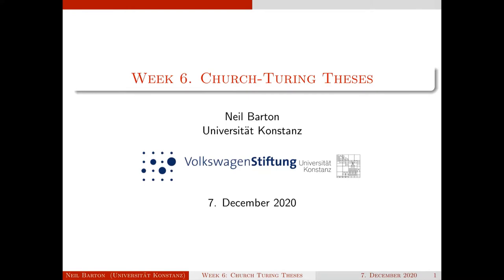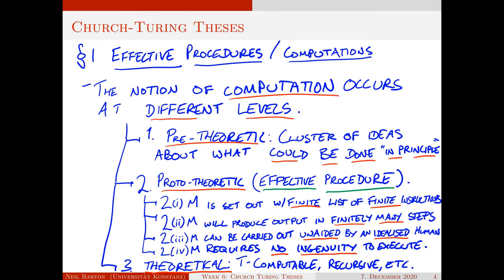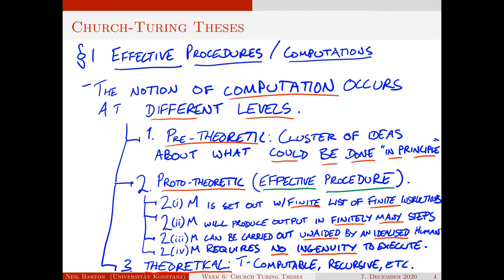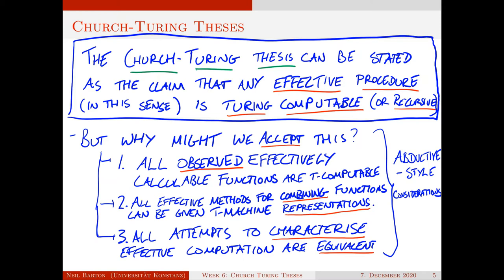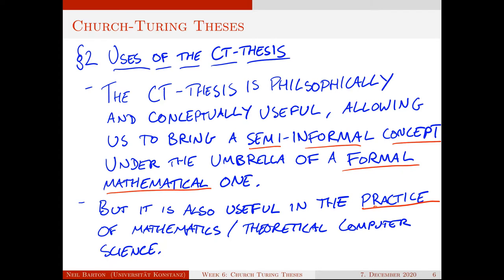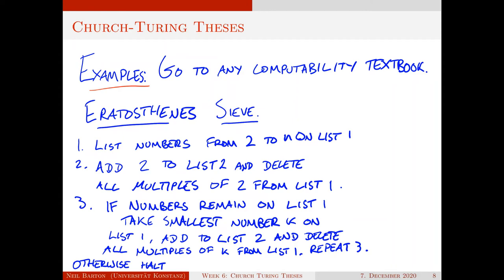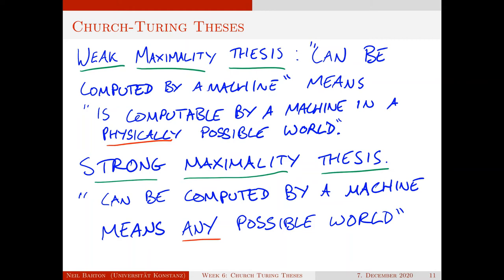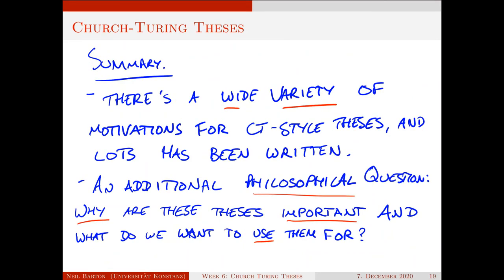Week 6 The Church Turing Thesis (and relatives)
This week we'll talk about the Church-Turing Thesis (the idea that every effective procedure is Turing computable) and some close relatives.